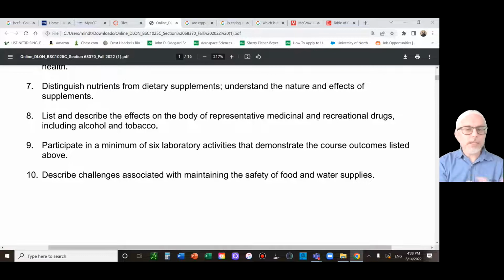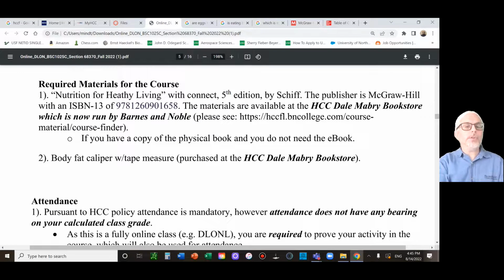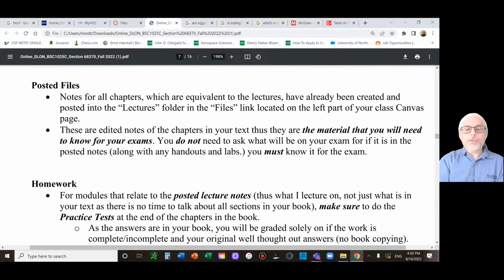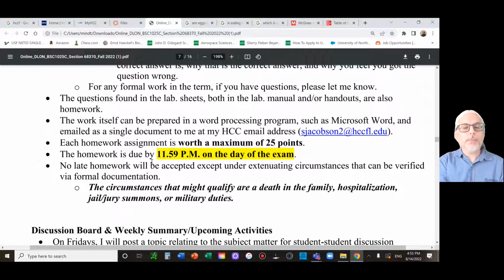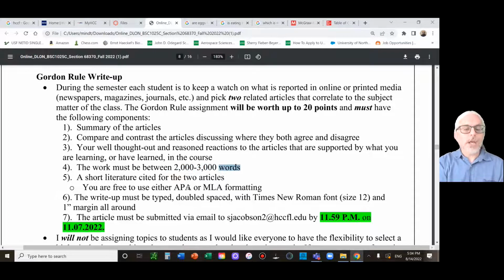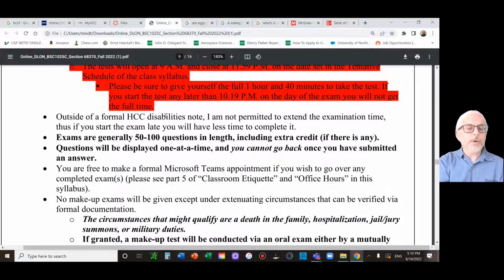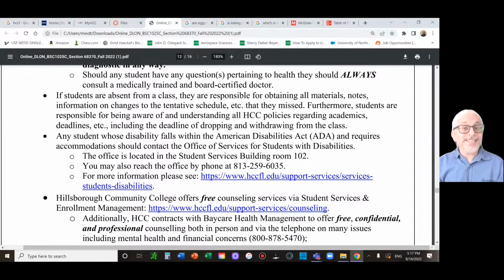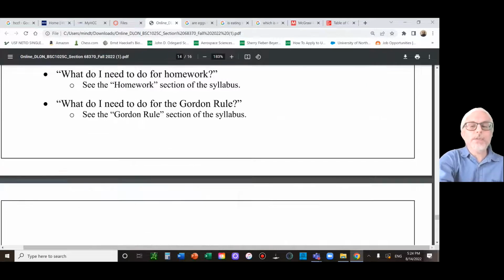BSC 1025C Fall 2022 Orientation Video